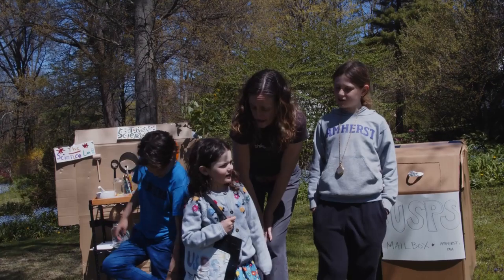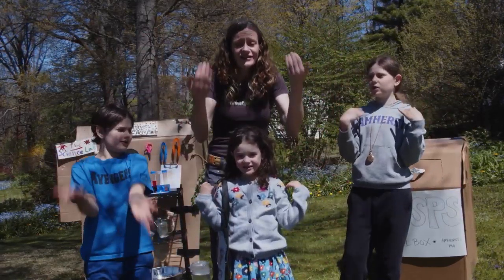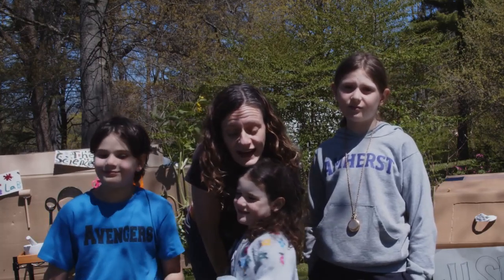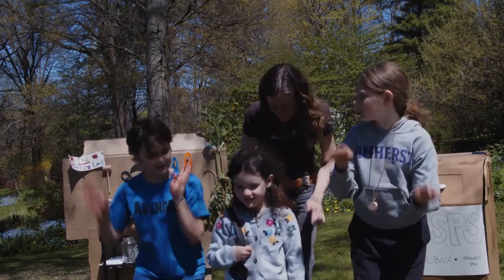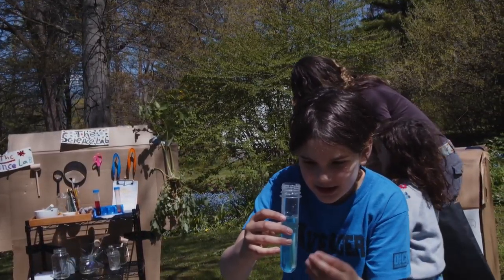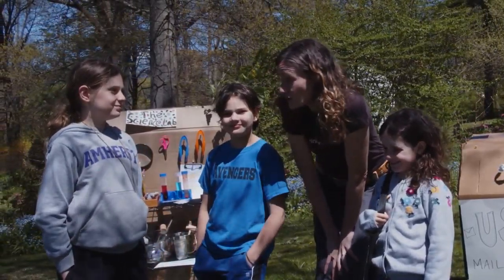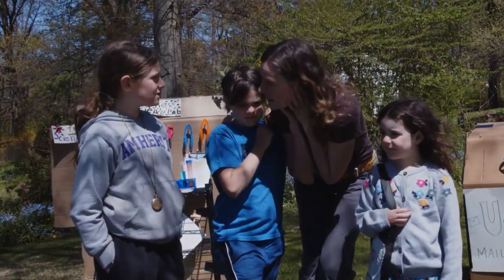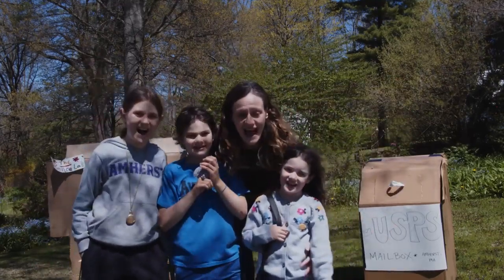Tinkergarten At Home — Creating Spaces For Play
Sing, warm up your senses, and learn how to set up a space in your yard or in your home that naturally invites kids to play. to get weekly activity plans delivered to your inbox.

The environment we create for our kids goes a long way in inspiring and extending children’s playful learning. And, there are really easy ways to use the objects we already have to transform a corner of our home into a world for play.